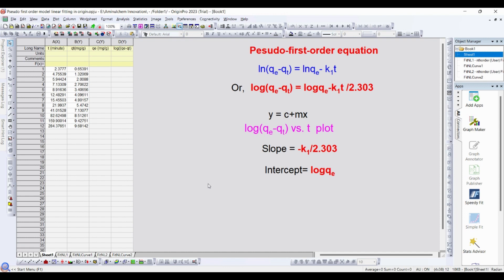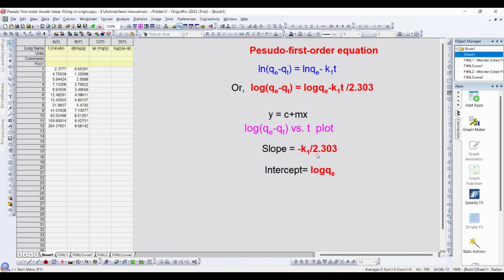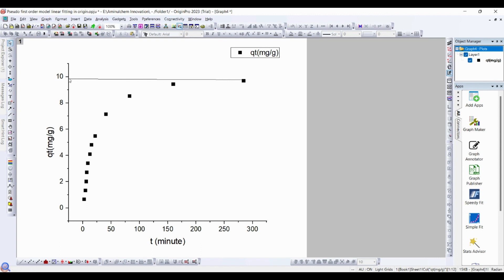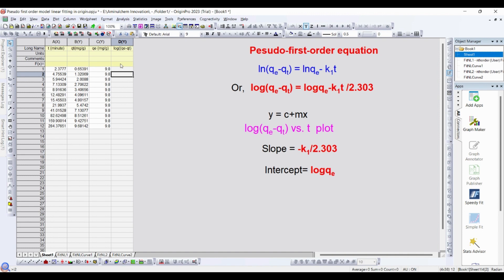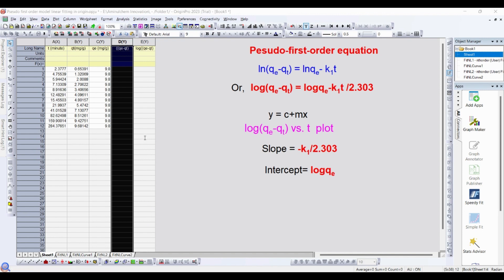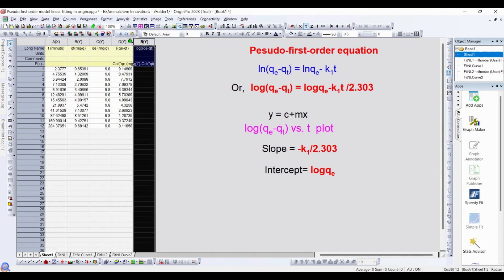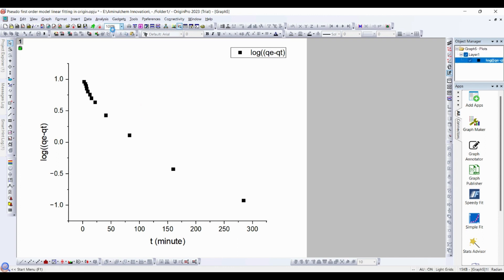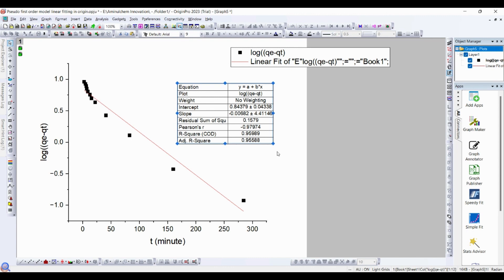Pseudo First Order Kinetic Model Fitting in Origin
This video is for all who are studying adsorption kinetic study and surface chemistry.
This video explains how to fit the linear Pseudo-first-order kinetic model using Originpro 2023 easily. This Pseudo First Order Kinetic Model Fitting is the new video of this channel and after watching this video you will be able to fit this equation [ln(qe-qt) = lnqe-K1t ] or log(qe-qt) = logqe - k1t/2.3030 ] easily.
This is a two-parameter kinetic model.